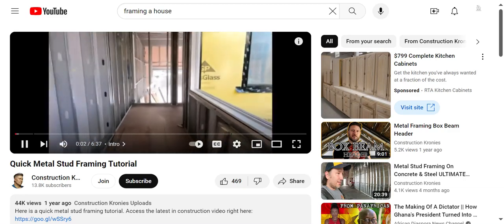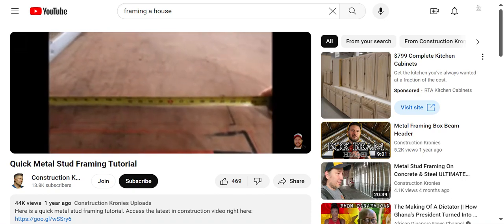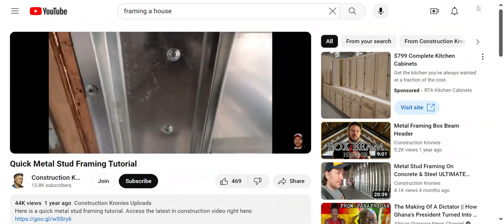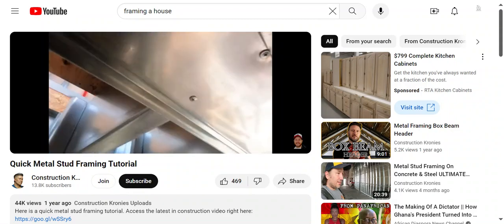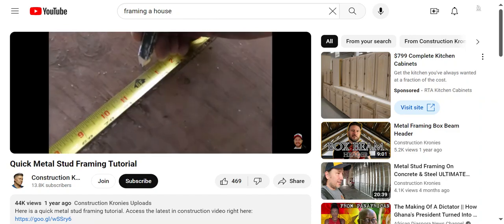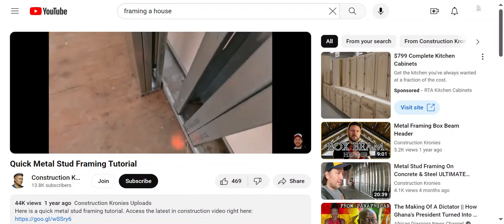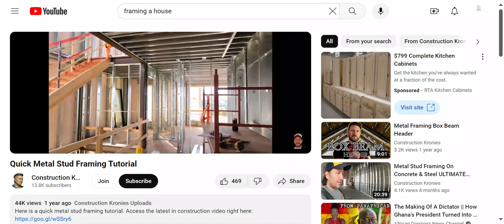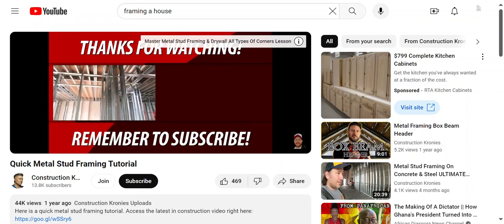Quick Metal Stud Framing Tutorial! #MetalStudFraming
This is a brief video tutorial about metal stud framing!

This channel showcases primarily affordable and cheap homes such as tiny houses, shipping container houses, panelized homes, cabins, yurts, camper vans, buses converted to living quarters, travel trailers, geodesic dome houses, mobile homes, etc.

This video was originally uploaded to the Construction Kronies channel.